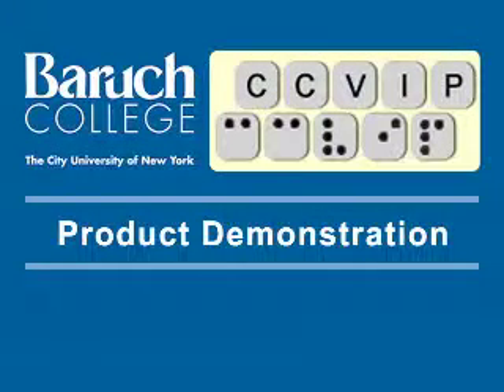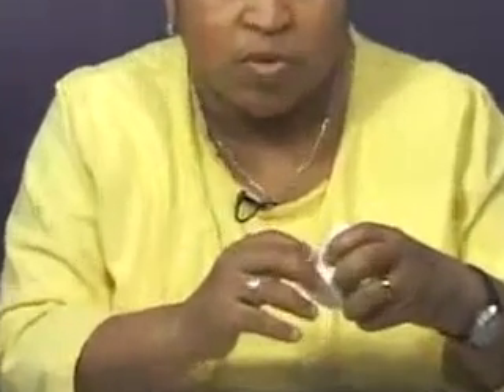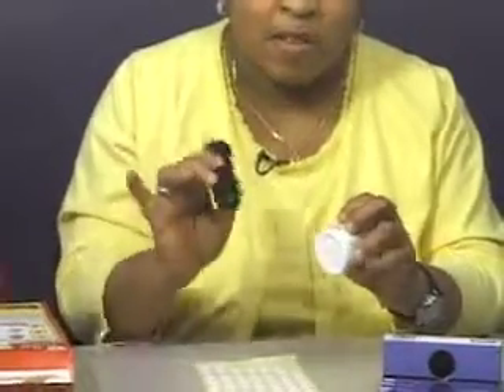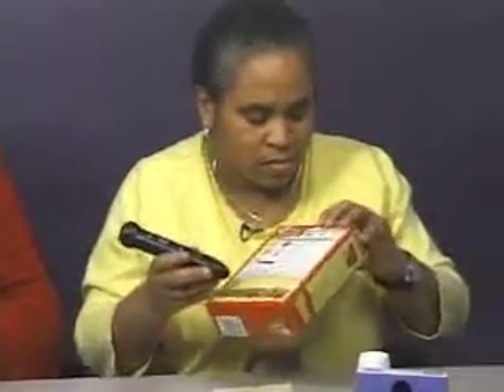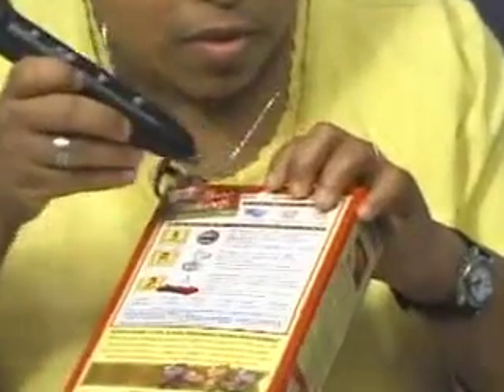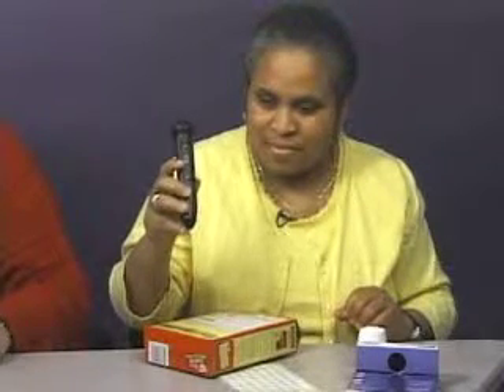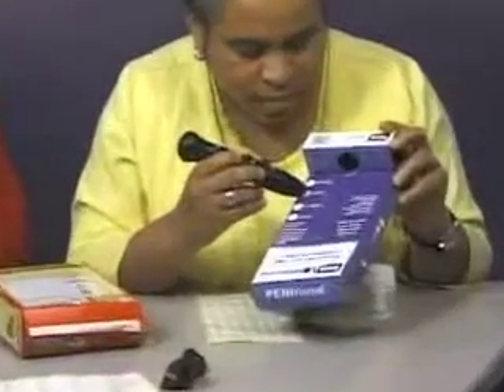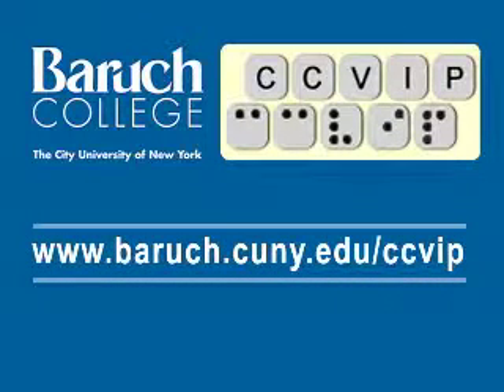ccvip demonstrates the Pen Friend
Gus Chalkias, Demo Center Coordinator and Lynnette Tatum, Senior Instructor from Baruch College, CCVIP demonstrate the Pen Friend, an audio labelling system for people who are blind.